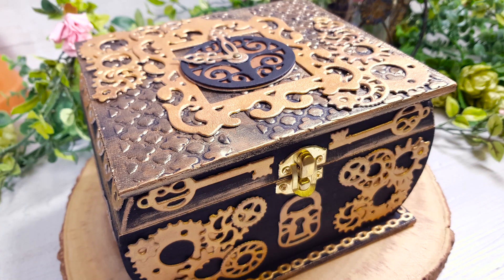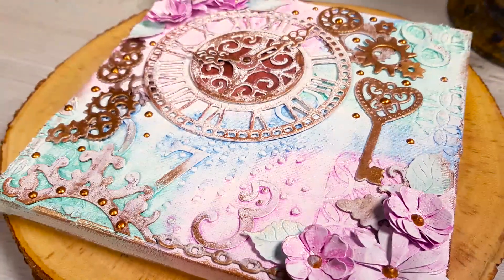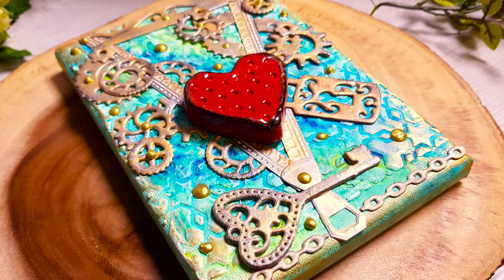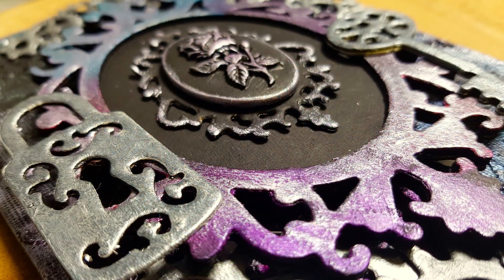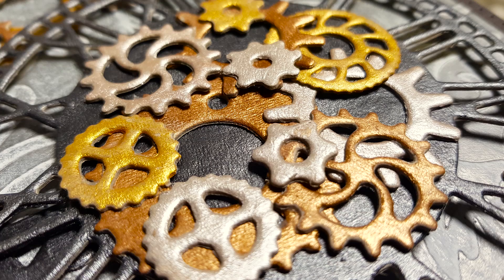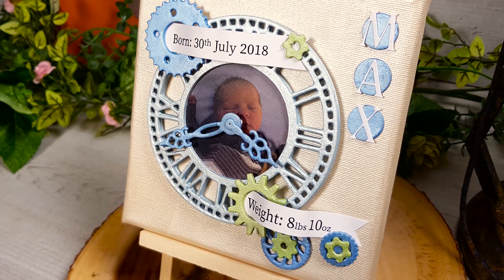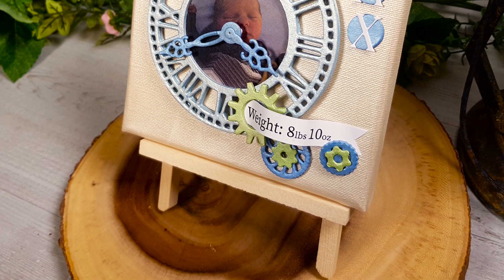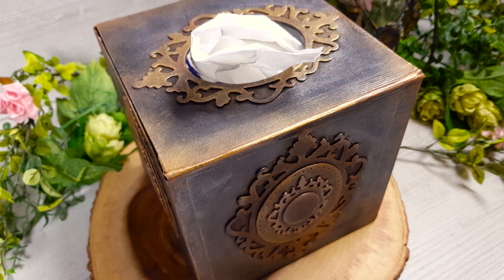Tonic Introduces - The Media Dies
Introducing the next launch in our brand new Media Die Set Range.

These Media Die Sets are perfectly designed to create mixed media embellishments, frames, strips & decorations along with being Ideal for cutting cardboard, greyboard, leather, foam board or fabric!

Beyond papercrafting, these deep edge dies will cut a range of media, enabling creative crafters to produce stunning artworks from all manner of household materials!

Launching 7th of September at 10am with Jodie Johnson only on Hochanda